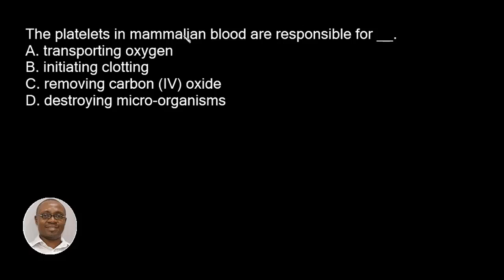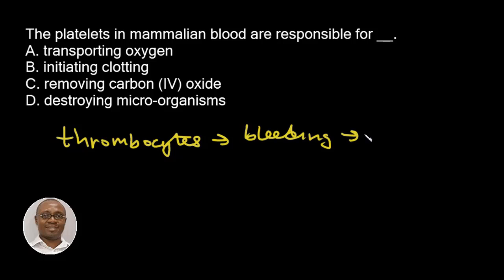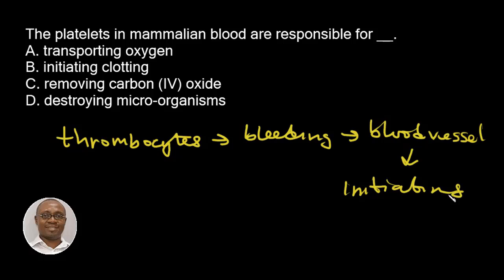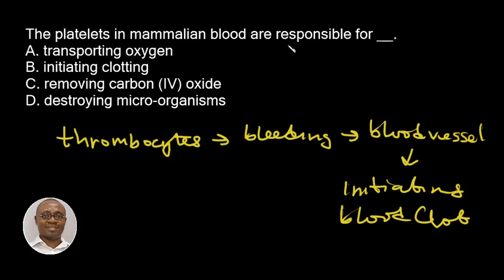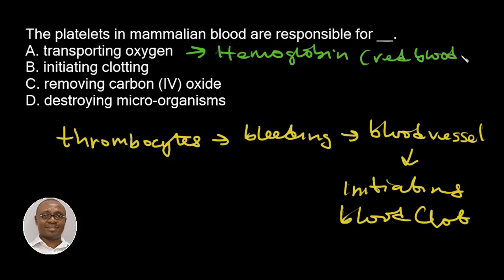JAMB 2020 Prep | Biology Exam Solutions | Q8 Function of platelet in mammalian blood | BIOLOGY 2017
Q8 Function of platelet in mammalian blood